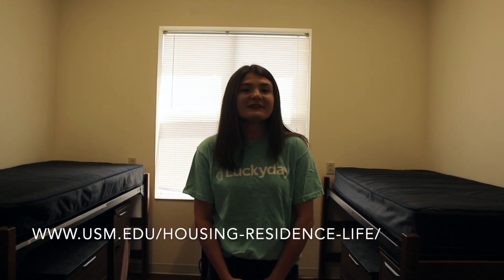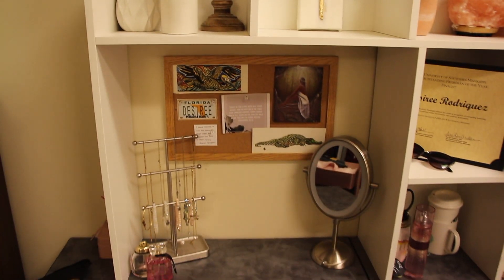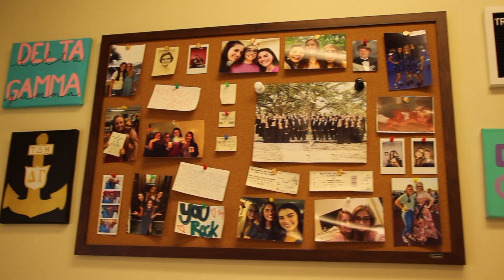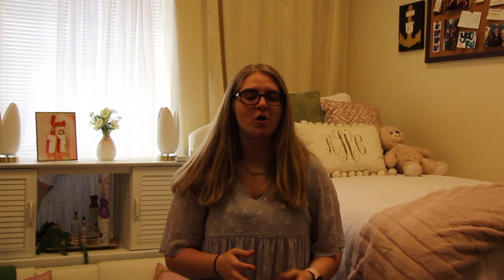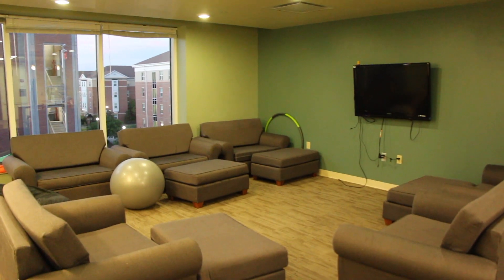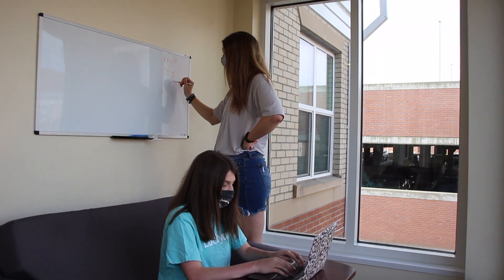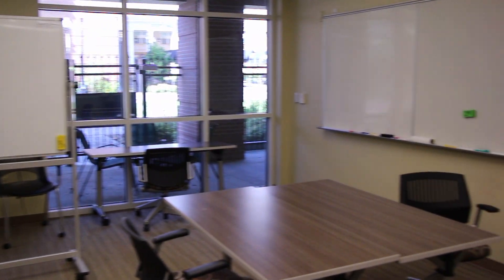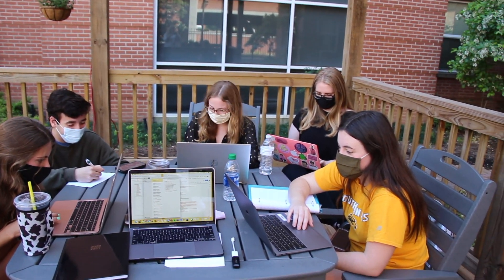Luckyday Living - University of Southern Mississippi Luckyday Residence Hall Tour, Tips, and Tricks!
In this video, current scholars give you an inside look into what Luckyday Living is truly like!